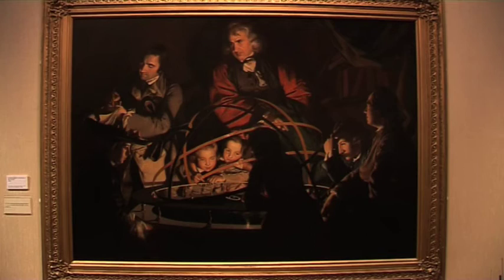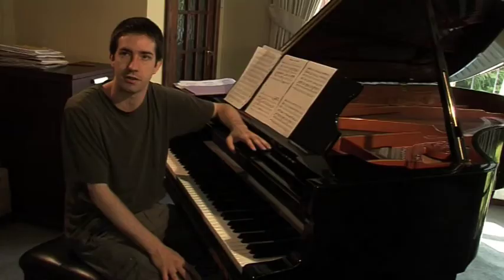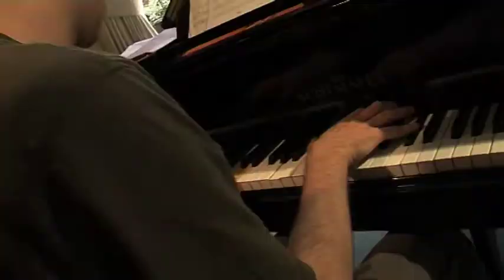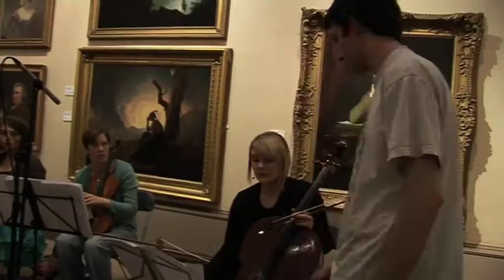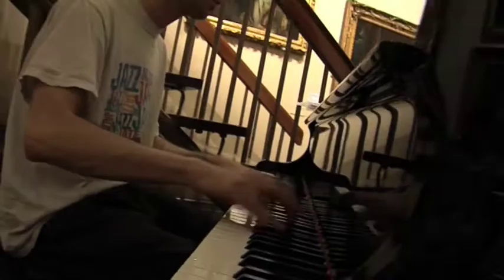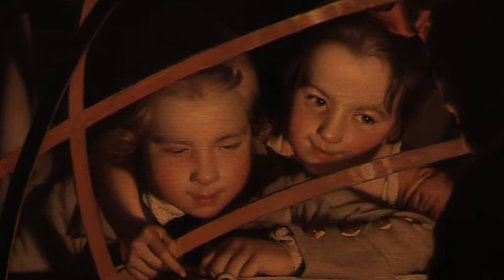Derby Jazz commission by John Bailey - the Joseph Wright Suite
Pianist and composer John Bailey discusses and plays with his septet his composition commissioned by Derby Jazz to commemorate the anniversary of the painter Joseph Wright of Derby